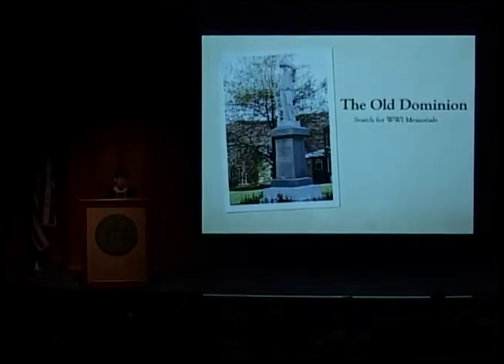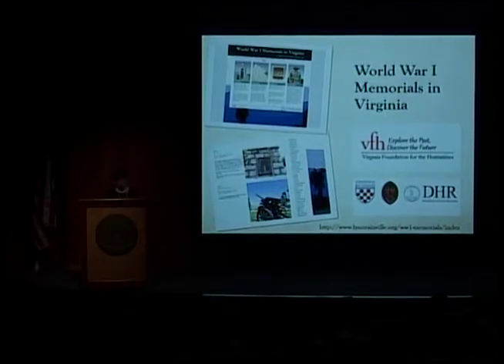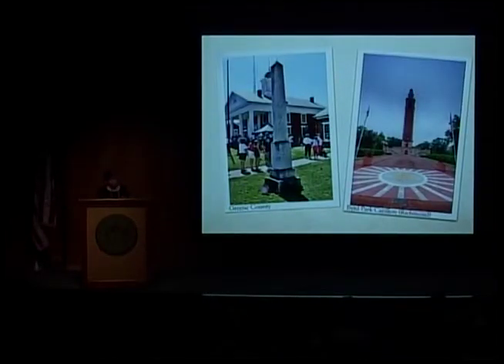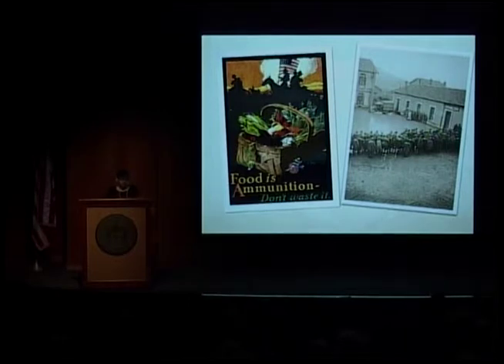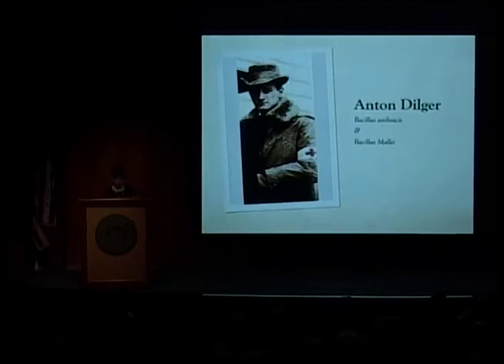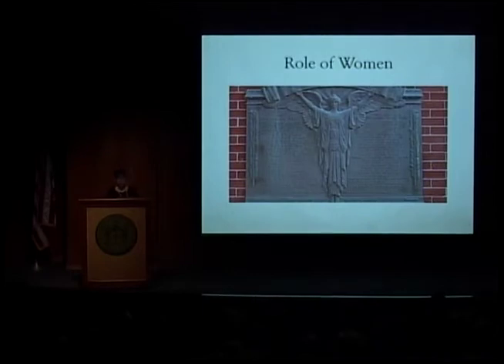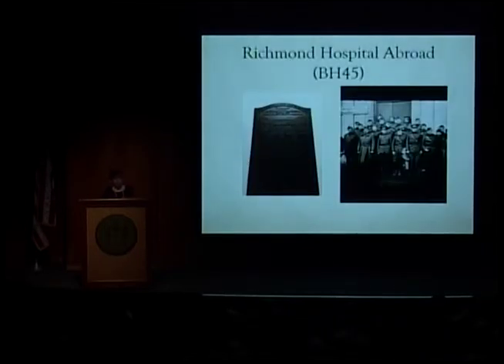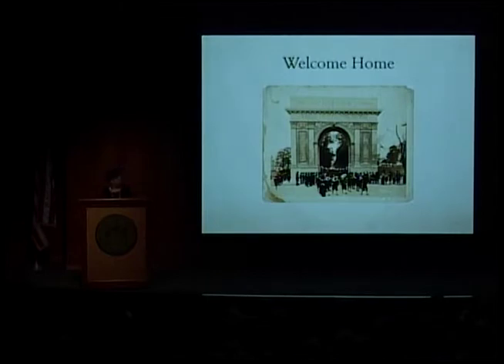Doing Their Bit: The Surprising Role of Virginians in the Great War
On February 22, 2018, Lynn Rainville delivered a Banner Lecture entitled “Doing Their Bit: The Surprising Role of Virginians in the Great War.”

In this illustrated lecture, Lynn Rainville revealed the crucial roles that Virginians played in the Great War. These individuals ranged from drafted soldiers to politicians (including Staunton native, Woodrow Wilson) and from locally born horses to their ferriers. These patriots also included female stenographers, African American doctors, domestic gardeners, National Guard troops, and army chaplains. Of these hundreds of thousands of volunteers, more than 3,600 lost their lives as a direct result of the war, impacting families throughout the state. And yet many of their sacrifices have been forgotten. Rainville concluded her talk with a study of statues erected in Virginia after the war to reveal a more complete story of service and sacrifice during the Great War.

Dr. Lynn Rainville is a research professor in the humanities at Sweet Briar College and a fellow at the Virginia Foundation for the Humanities. She is the author of Hidden History: African American Cemeteries in Central Virginia and Virginia and the Great War: Mobilization, Supply and Combat, 1914–1919.

The content and opinions expressed in these presentations are solely those of the speaker and not necessarily of the Virginia Museum of History & Culture.